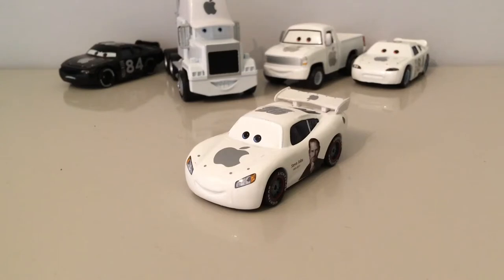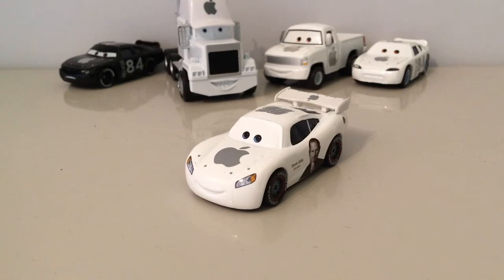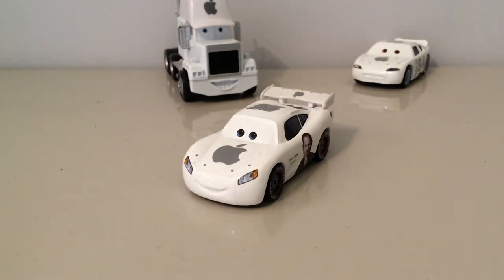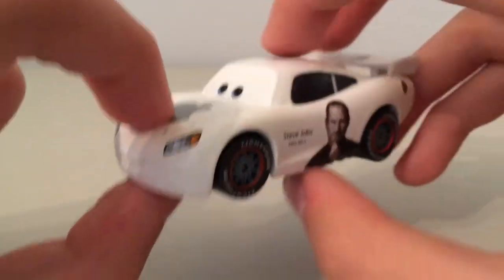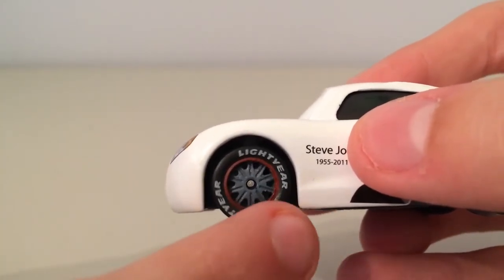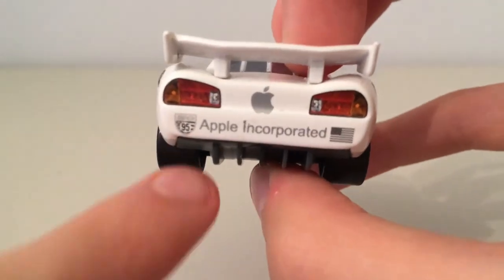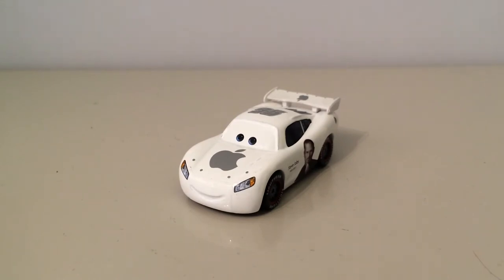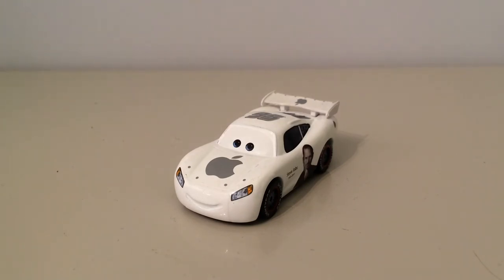Mattel Disney Cars Apple Car Lighting McQueen (custom) Die-cast Review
Where I got it from:

Hope you all enjoyed this review on Apple car McQueen

Make sure to turn the quality up to 1080p